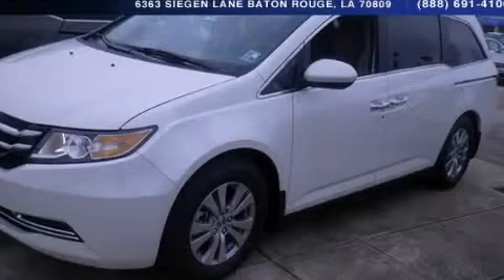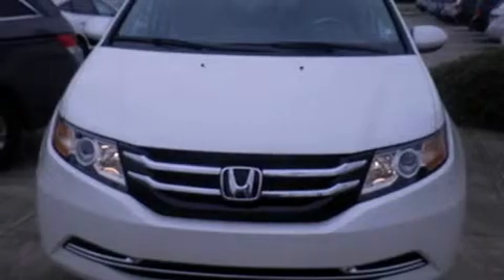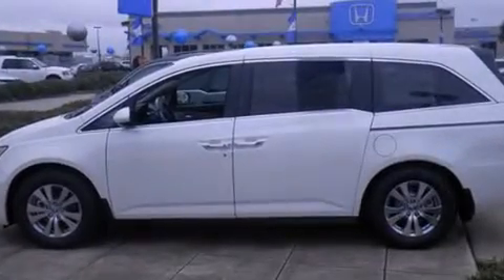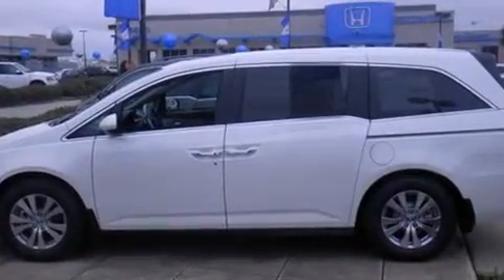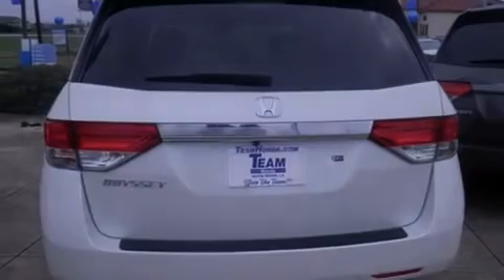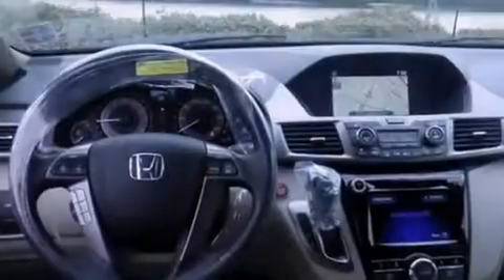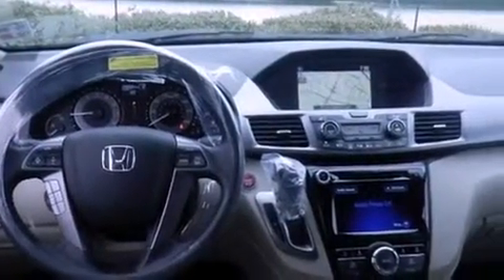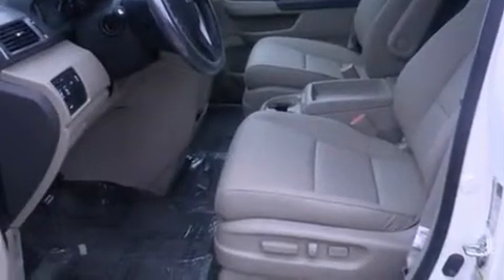2014 Honda Odyssey Lafayette LA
Year : 2014
 Make : Honda
 Model : Odyssey
 Engine : 3.5L V6
 Trans . : Automatic
 Exterior : White Diamond Pearl
 Miles : 2

 Stock : 140851